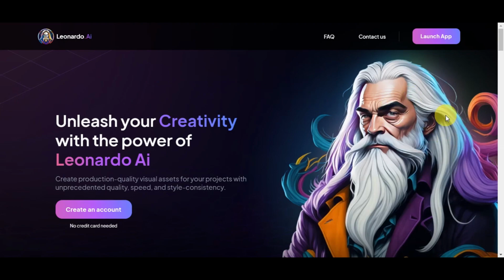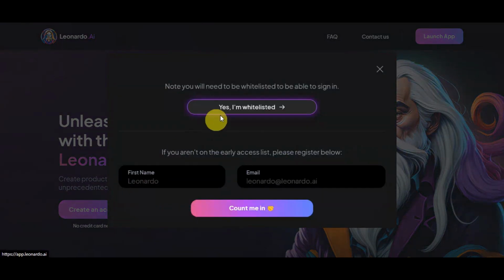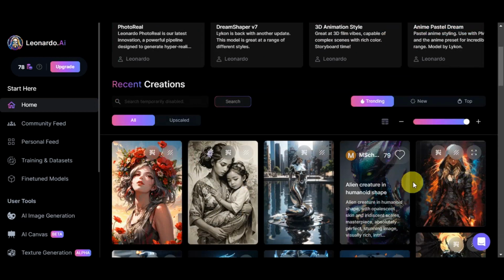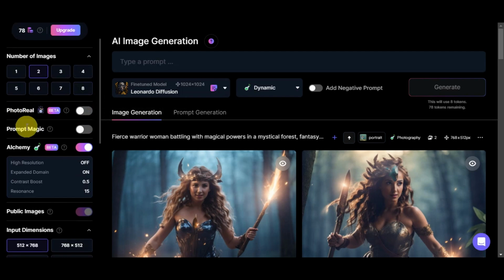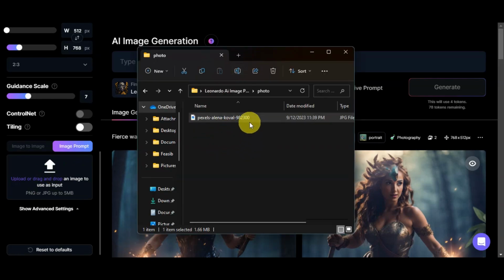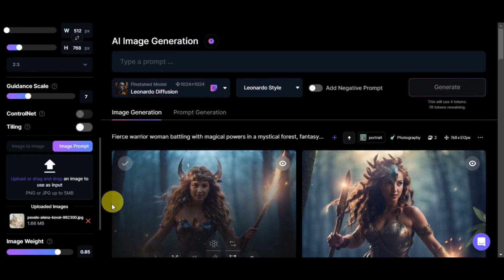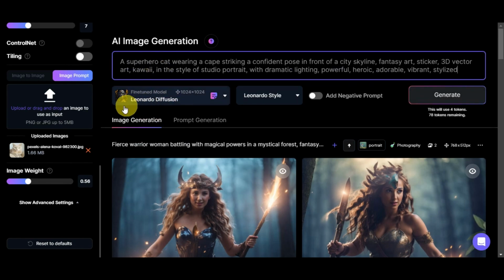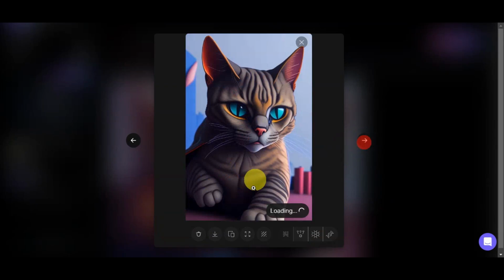Leonardo Ai Image Prompt (Best Image Prompt Tutorial l Leonardo Ai)